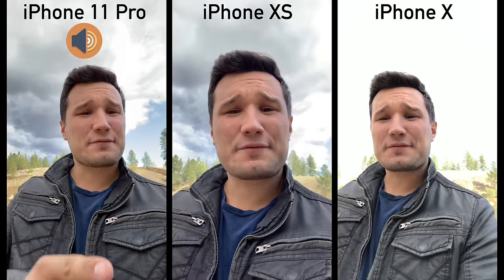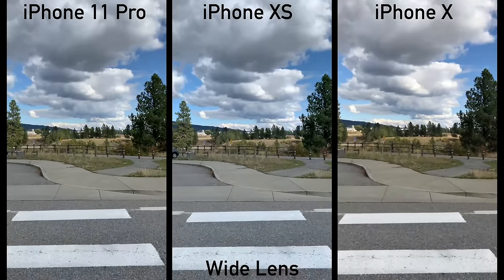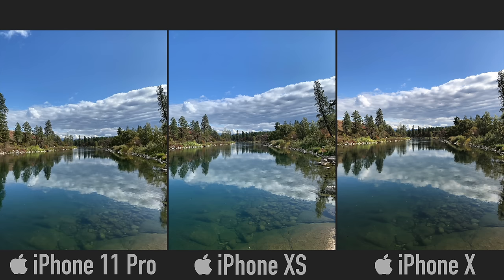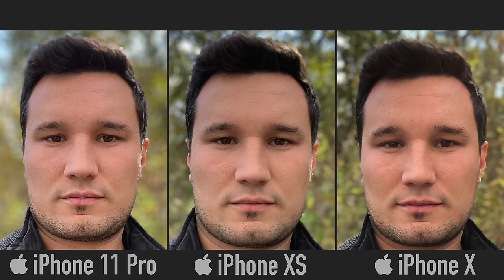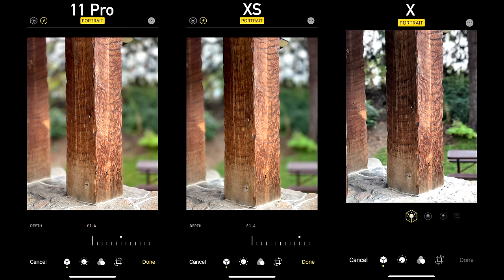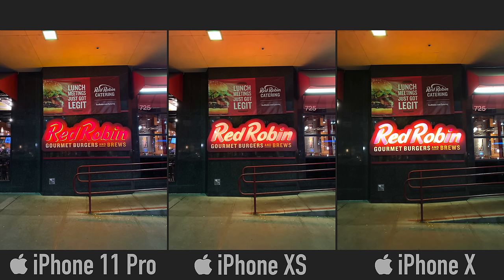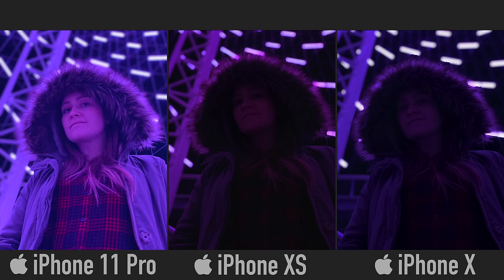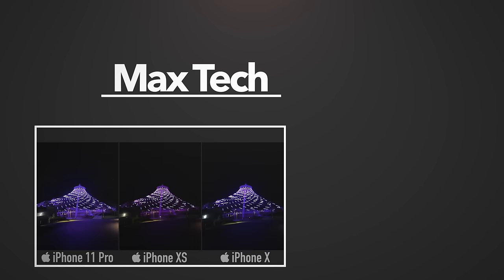iPhone 11 Pro vs XS vs X - Ultimate Camera Comparison!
Are the cameras on the iPhone 11 Pro really THAT good? YES! Watch as we compare the camera quality to the iPhone XS and iPhone X!
Best Smartphone Camera ever Made! (Amazon)

In this video, we compare everything from photo quality, video quality, video stabilization, portrait photos, low light photos, night mode, macro photo quality and much more!

Not many people think there is a major difference between the cameras on the iPhone X, iPhone XS and iPhone 11 Pro, but there actually is!

We show you all of the differences!